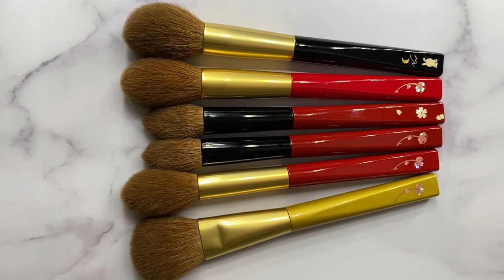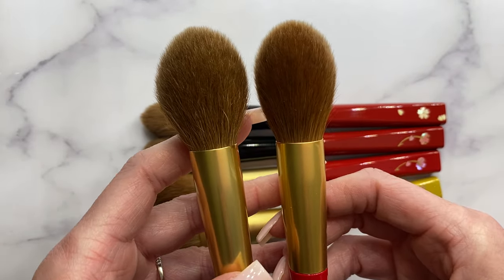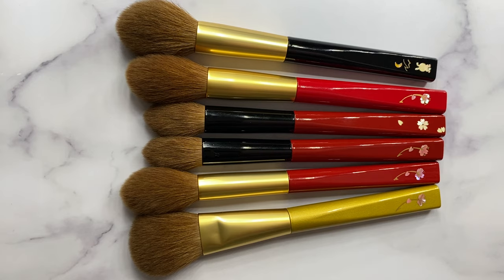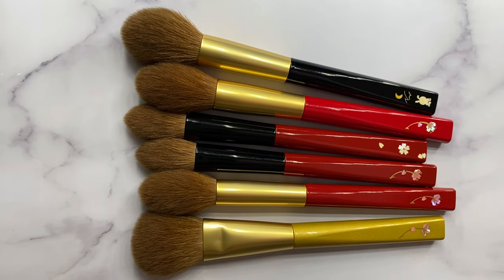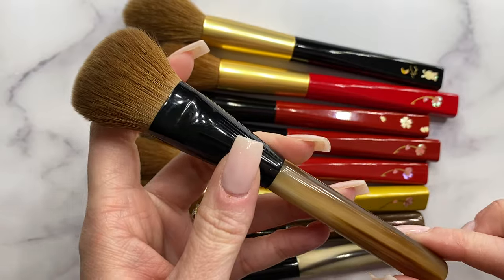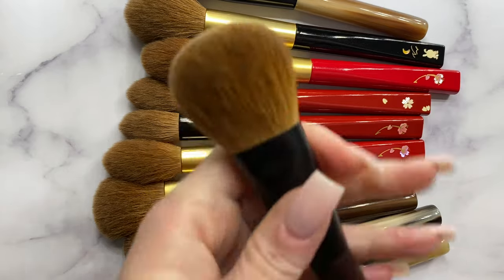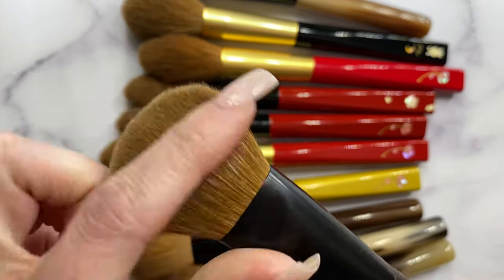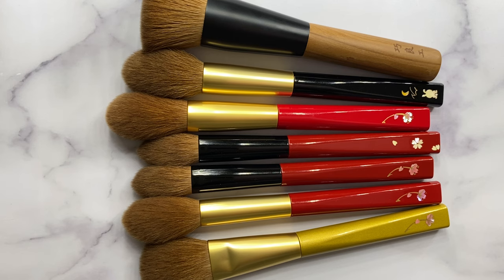My Current Face/ Cheek Kolinsky Brush Collection | Featuring: Koyudo, QiaoLiangGong & ShouShouLang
Today I’m showing my current Kolinsky Face/ Cheek Brush Collection. (Of course, I realized that I forgot one QLG 3D angled kolinsky cheek brush, after I finished filming. But I’ll be sure to show it sometime in the near future.) This was a very exciting video to film, and I hope you all enjoy it!

as well as ShouShouLang (links below)
And QiaoLiangGong’s shop on AliExpress

✨ Shop | My Special ShouShouLang Custom Brush Collection ⬇️

✨Shop | ShouShouLang’s Entire Shop ⬇️

✨ Shop | ShouShouLang - Create your own Custom Brush ⬇️

LOVINGFUDE10 (¥1,000 off purchases ¥15,000+)

LOVINGFUDE20 (¥2,000 off purchases ¥25,000+)